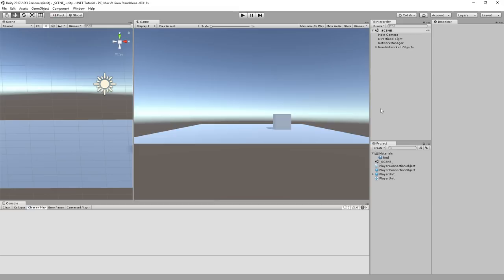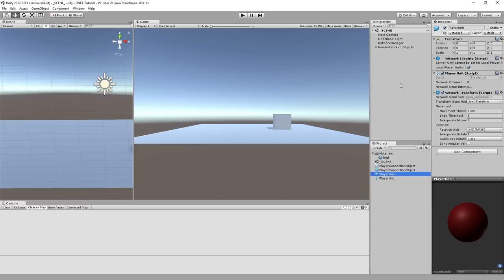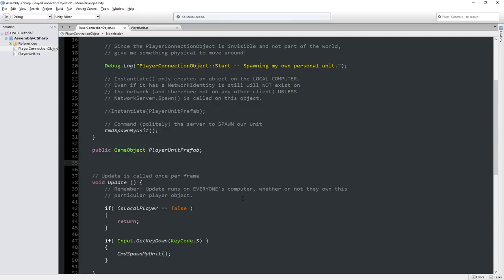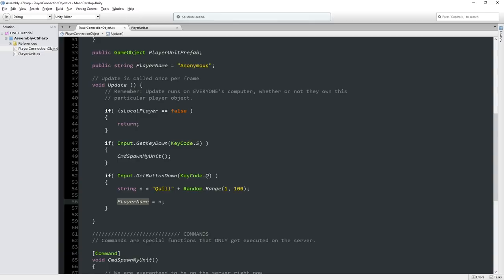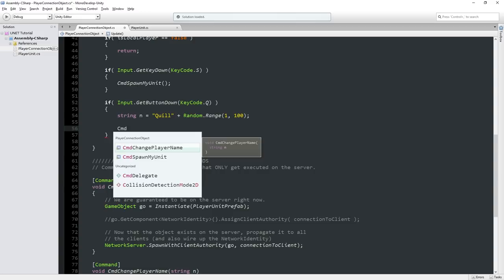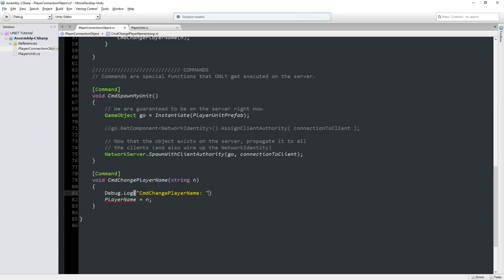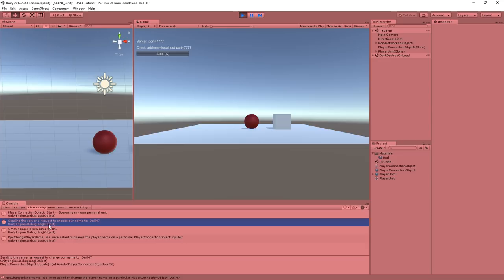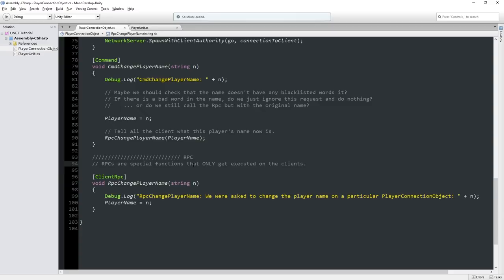Unity MULTIPLAYER Tutorial -- Episode 3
A beginner-friendly but in-depth look at Multiplayer in Unity!